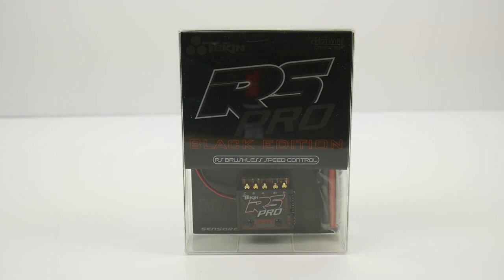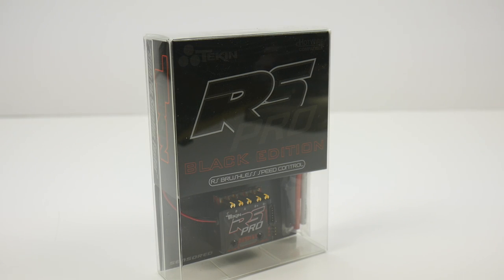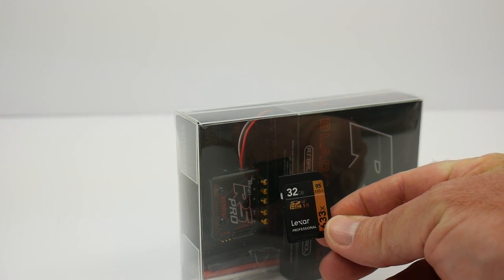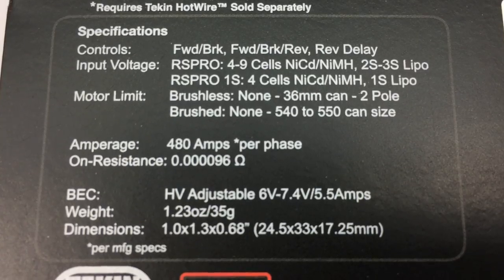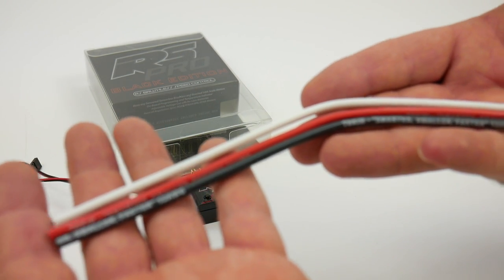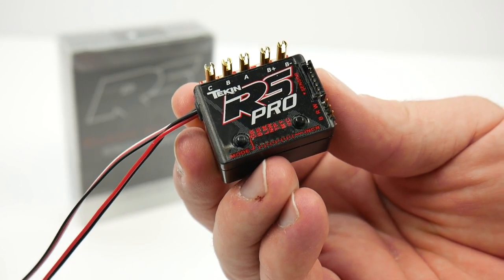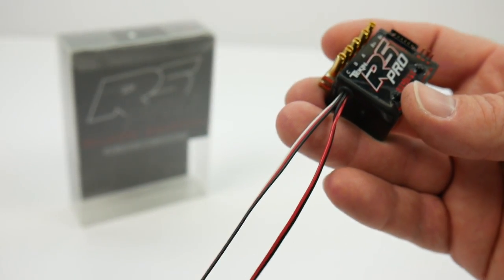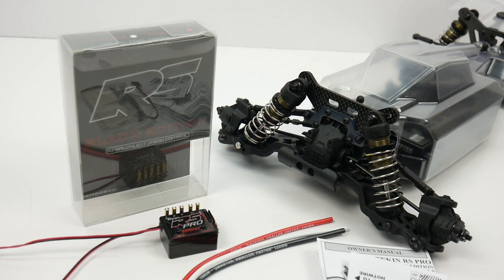Tekin RS Pro Black Edition ESC - Unboxing and Specs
In this video I show off the brand new Tekin RS Pro Black Edition electronics speed control.

The RCNetwork Decals Are Here!